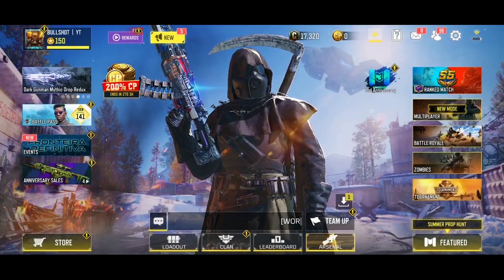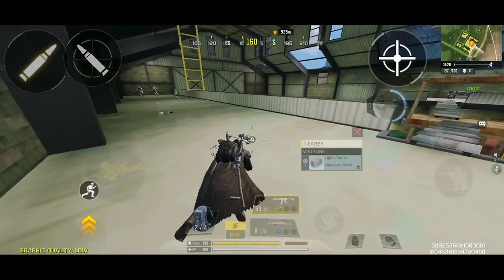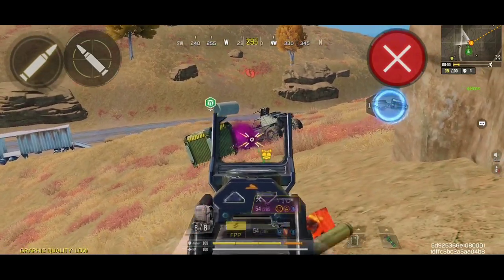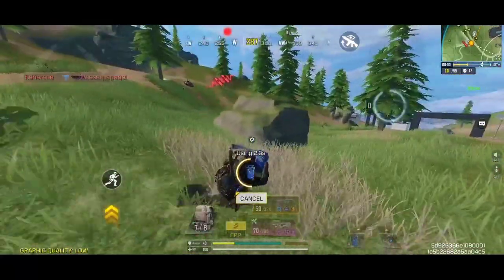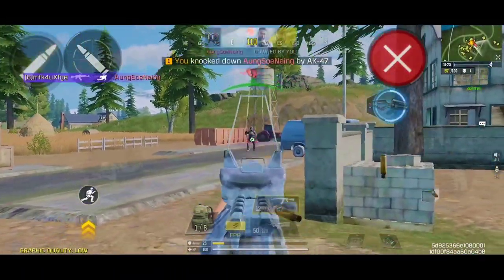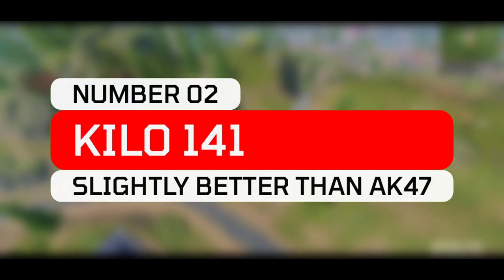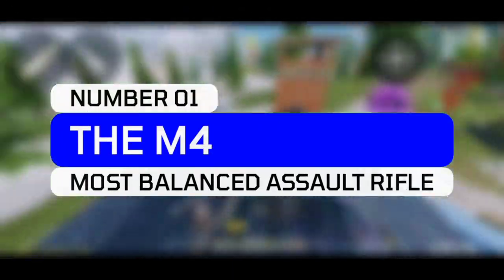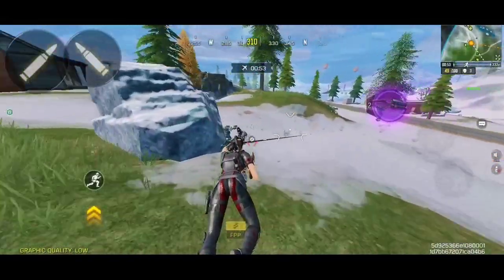Top 6 Assault Rifles In The Battle Royale | COD Mobile | BEST Assault Rifle Gunsmith Builds For BR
Top 6 Assault Rifles In The Battle Royale | Call Of Duty Mobile | BEST Assault Rifle Gunsmith Builds For CODM BR

IGN: BULLSHOT丨YT

FAQ:
Device I Play: Redmi Note 8 Pro (6+64), POCO X3 Pro (8+128)
Country I Live: India
Version: Global
Rank: BR - Legendary; MP - Don't Push Anymore

·         Kinemaster·         PixelLab
·         Photoshop Touch
·         Power Director

Peace Out... 💜🧡💙💚💛